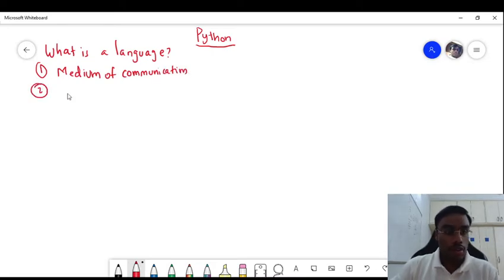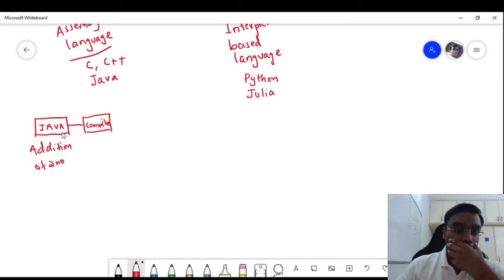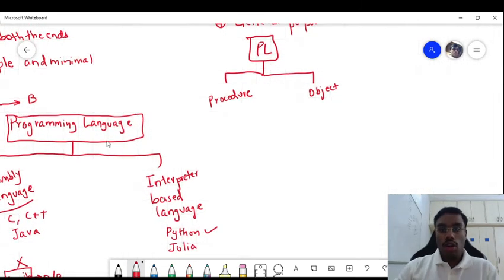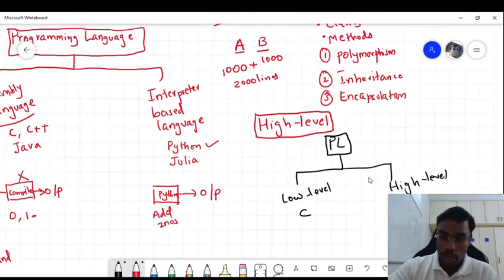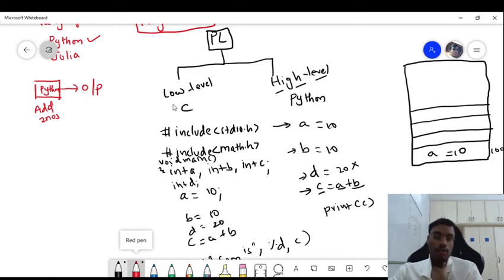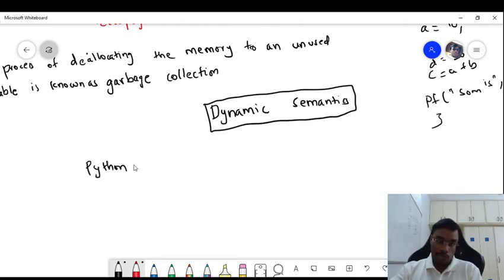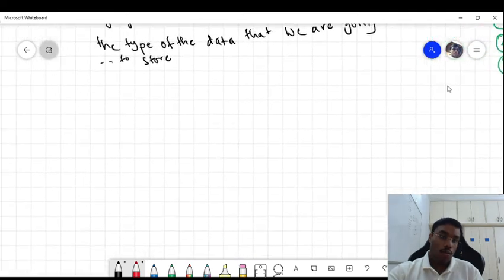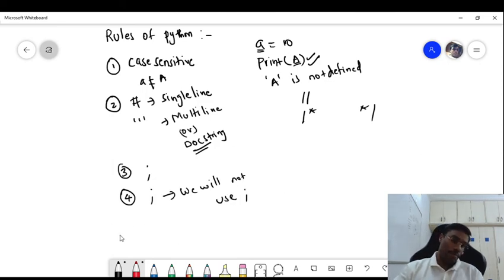1. Introduction to Python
Hello Everyone,
Welcome to my YouTube channel my name is Rohit, in this video I am going give an Introduction to Python and its Applications please do watch it and please do subscribe the channel and hit the bell icon for more notifications and videos.